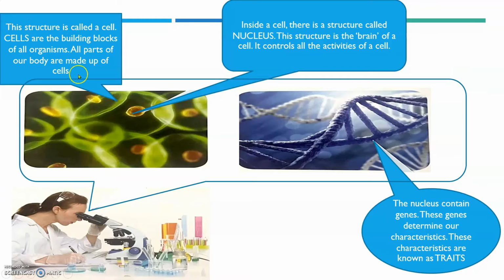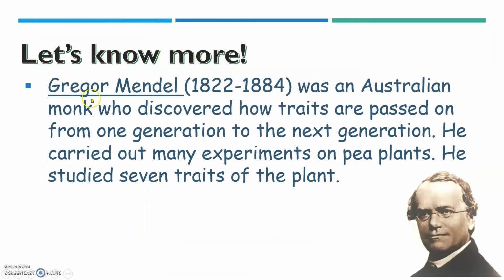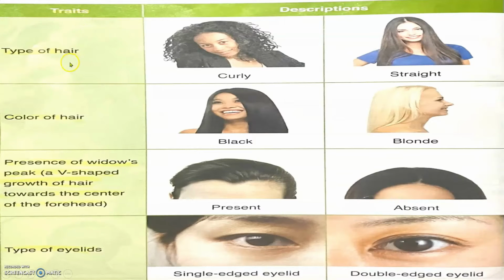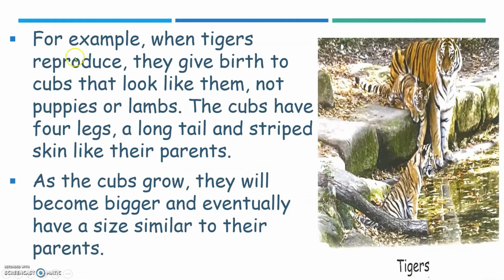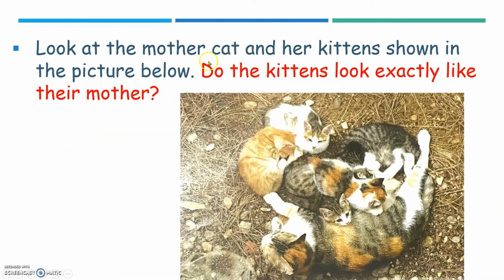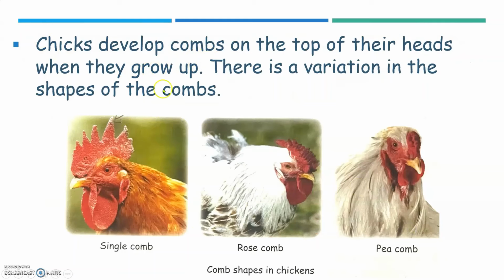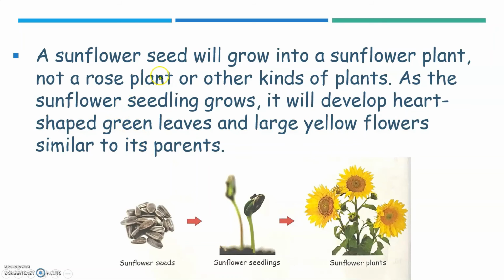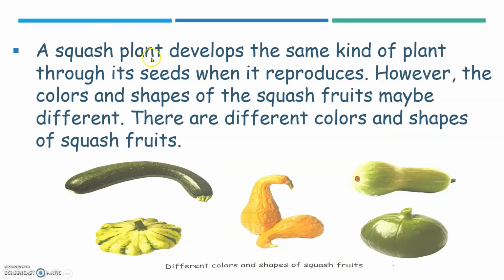Science 5 : Heredity